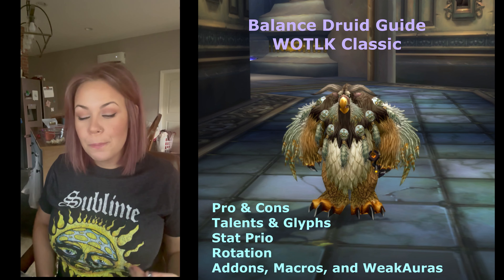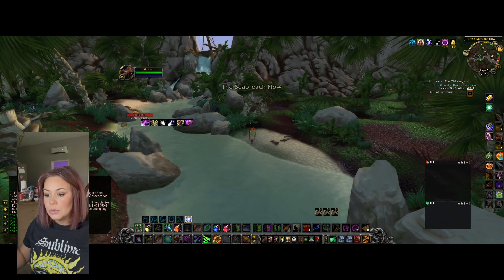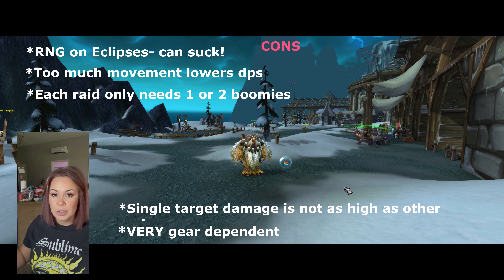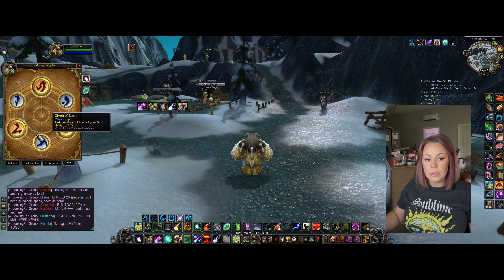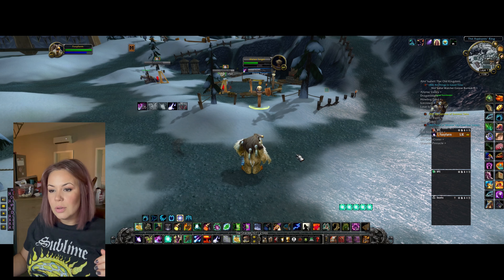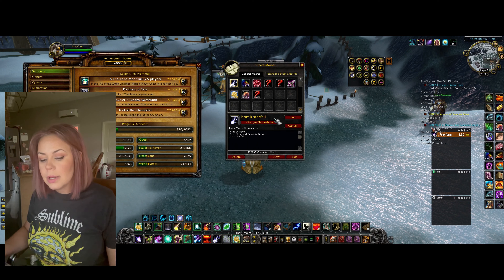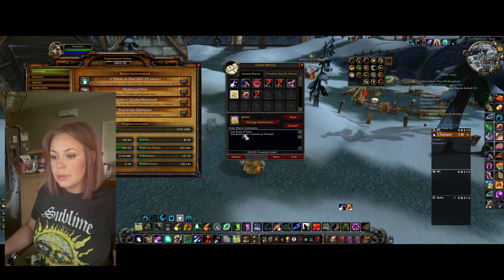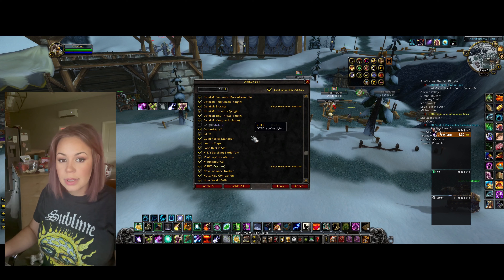Guide to Balance Druid, WOTLK Classic Phase 3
This is just a guide I threw together for people who are maybe wanting to start a boomkin or maybe are new to boomkin. Or getting back into and wonder what is going on in Phase 3. Please don't hesitate to ask if you have any questions!

Thanks again Ubuu for the idea for this video. If you like Horror games Is the place to be! Make sure you check it out!

0:00- Intro
0:42- Pros and cons
3:21- Talents and Glyphs
5:23- Stat Prio
6:48- Rotation
9:08- Macros, addons, and weakAuras